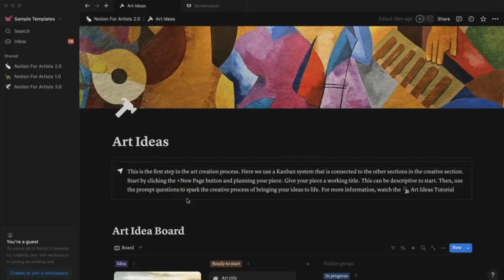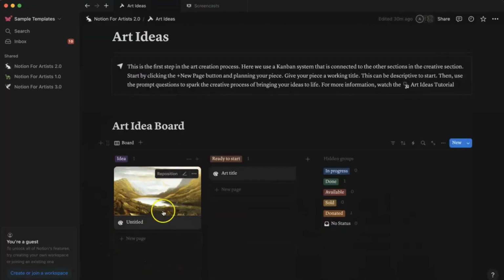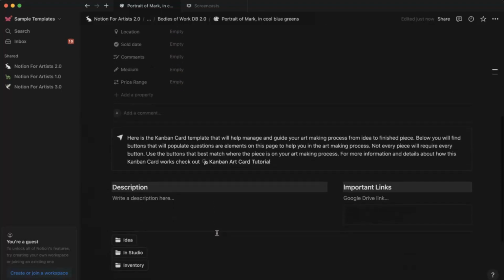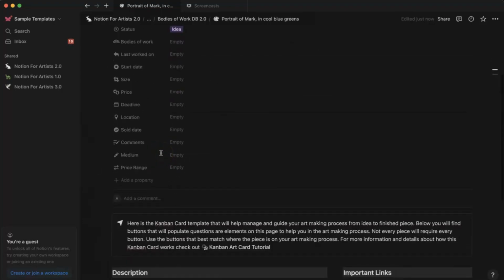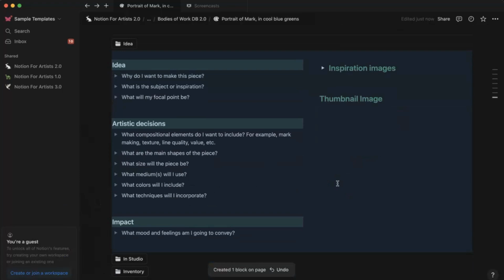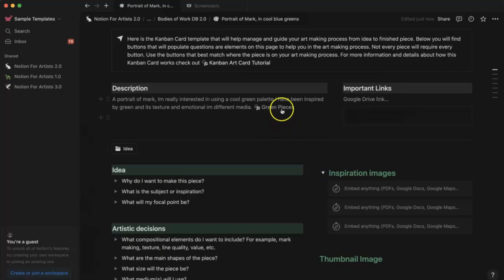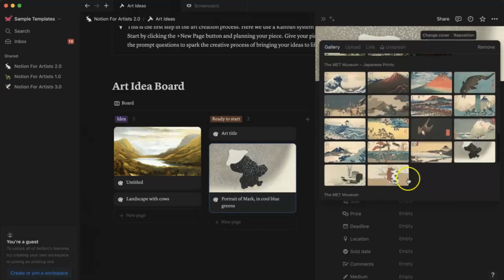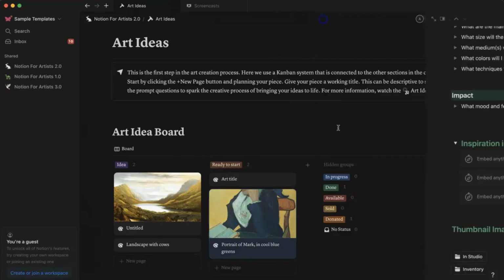Notion for Artists 2.0 Art Ideas Tutorial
Capture & Develop Your Best Art Ideas
Notion for Artists 2.0 helps you capture, refine, and track your creative ideas, ensuring they don’t get lost in the chaos of everyday life. This system integrates your ideas with your portfolio, inventory, and marketing efforts, making it easy to turn concepts into completed works.

Every great artwork starts with an idea. The Notion for Artists 2.0 Art Ideas Template helps you brainstorm, refine, and track your concepts from the first spark to finished piece.

In this tutorial, you’ll learn:
* How to log and develop your ideas using Kanban views
* How your ideas sync with your portfolio & inventory
* Prompts to help you push ideas further

Why This Works for Artists:
* Keeps all your creative ideas in one place, so nothing gets lost or forgotten
* Helps develop ideas into full projects by connecting them to your Bodies of Work and In Progress Works
* Encourages deeper exploration and refinement with prompts and structured brainstorming tools

Capture your best ideas & bring them to life!